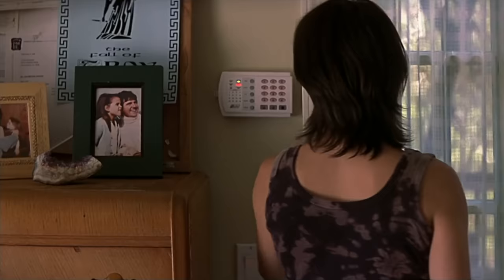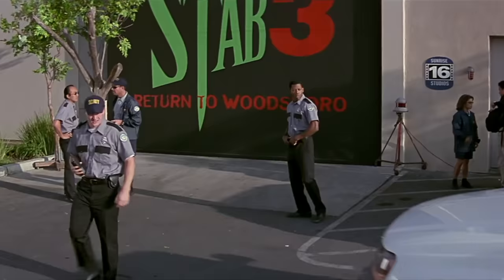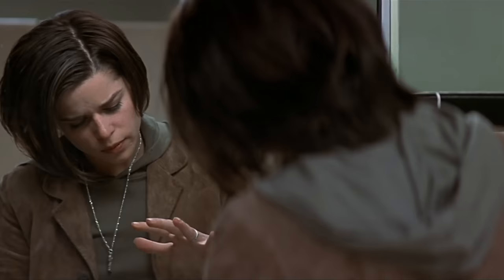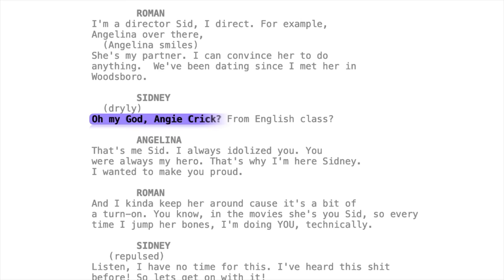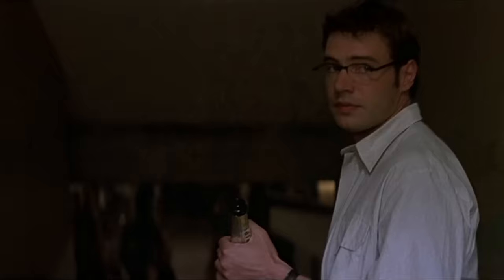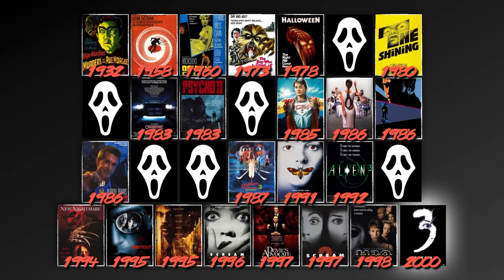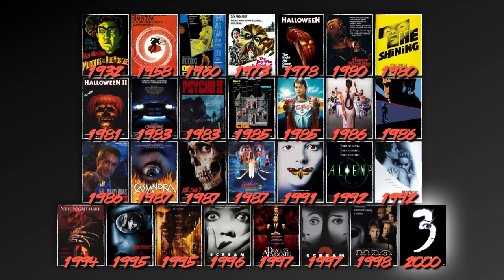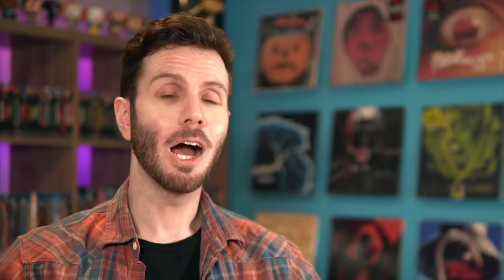Every HORROR MOVIE REFERENCE in Scream 3 (2000)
Your complete horror movie reference guide to all the things you missed in Wes Craven's Scream 3 (2000)

When Scream was released, it became a runaway hit that audiences fell in love with, due in large part to the fact that it was self-aware of the horror genre and paid tribute to the classics that came before it. Scream 2 was no different, as Kevin Williamson (who wrote both scripts) infused his stories and characters with the spirit of almost every era of horror that preceded them. The Scream franchise seemed to be on an upward trajectory with the marriage between him as the screenwriter, and Wes Craven (A Nightmare on Elm Street) as director.

All of that fell to the wayside though when the studio interfered and tried to rush a third movie into production. The hastiness of their decision would throw a wrench in the formula, as not every participant was able to collaborate on the same schedule, and all of the sudden Williamson was out of the project. Sadly, he took all the great storytelling with him, as his knowledge and savviness of the genre was the key ingredient that made these movies pop. Instead, the studio roped in a contract player (Ehren Kruger) and held a figurative gun to his head while he churned out a non-sequential, cliché ridden retread of the original. It wasn't his fault though, as the studio had created an unrealistic deadline. Despite the odds, they were all able to make it work, but It came at a cost.

Missing was the nuanced banter and horror-laden slanguage that populated so many scenes in the first 2 movie. Replaced instead by a ham-fisted, reflexive narrative that was more self promoting of Hollywood than any actual horror movie. But even though the hidden easter eggs and well-hidden homages aren't as plentiful, there is still some call back to the elusive horror movie trilogies that didn't get enough love here. Luckily you have me, because I did all the research for you and I'm here to fill you in on everything there is to know about Scream 3.

Scream 3 (2000)
Directed by Wes Craven
Written by Ehren Kruger

Starring
David Arquette as Dewey Riley
Neve Campbell as Sidney Prescott
Courteney Cox as Gale Weathers
Patrick Dempsey as Mark Kincaid
Scott Foley as Roman Bridger
Lance Henriksen as John Milton
Matt Keeslar as Tom Prinze
Jenny McCarthy as Sarah Darling
Emily Mortimer as Angelina Tyler
Parker Posey as Jennifer Jolie
Deon Richmond as Tyson Fox
Kelly Rutherford as Christine Hamilton
Liev Schreiber as Cotton Weary
Patrick Warbuton as Steven Stone
Jamie Kennedy as Randy Meeks

Chapters/Movies referenced:
0:00 Intro
1:52 Kevin Williamson's Unused Treatment
2:52 April Fool's Day (1986)
3:15 Manhunter (1986)
3:47 Hollywood Censorship
4:30 Ehren Kruger
5:40 Scream 3's Opening Scene
6:22 The Killer's Game
6:49 John Carpenter's Christine (1983)
7:25 Horror Movie Clichés
8:05 Christine played Cici in Stab 2
8:33 The Shining (1980)
9:00 Halloween H20 (1998)
10:17 Roger Corman
10:45 Wes Craven Cameo
11:08 The Psycho Trilogy /Psycho (1960) / Psycho III (1986)
12:16 Stan Winston
12:40 Vertigo (1958)
12:57 Hannibal Lecter and Seven (1995)
13:39 Multiple Scripts
14:20 Arresting the Prime Suspect
14:54 Wes Craven's New Nightmare (1994)
15:40 Sidney's Necklace from Scream 2
15:58 Murders in the Rue Morgue (1932)
16:24 Randy / Main Character Deaths / Dream Warriors (1987) / Alien³ (1992)
17:21 Scary Movie (Original Title)
17:39 Angelina as the Second Killer and Copycat (1995)
18:27 Fake Woodsboro
18:45 Psycho II (1983)
19:28 Mrs. Loomis
20:00 Halloween (1978)
20:25 The Devil's Advocate (1997)
20:52 The Mansion (Paramour / Canfield Moreno Estate)
21:38 The Boy Who Cried Werewolf (1973) / Teen Wolf (1985)
22:13 Killer Fakes their Death
22:35 Clue (1985)
23:14 Evil Dead II (1987)
23:39 The Voice of Ghostface (Roger L. Jackson)
24:01 The Silence of the Lambs (1991)
24:27 Maureen Prescott's Murder
24:57 The Brother was the Killer / Halloween II (1981)
25:24 Cassandra (1987) / Fall of Troy
26:16 Framing the Victim
26:32 Happy Birthday To Me (1980)
27:01 Basic Instinct (1990)
27:19 Complete Reference Chart / Outro